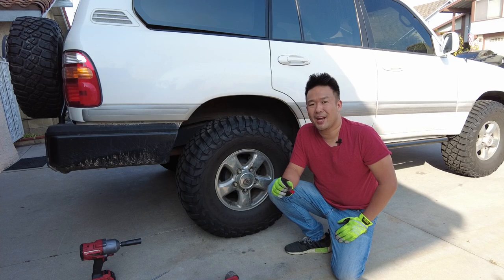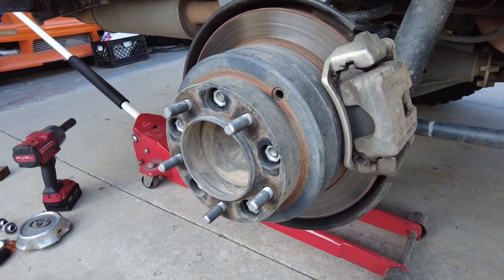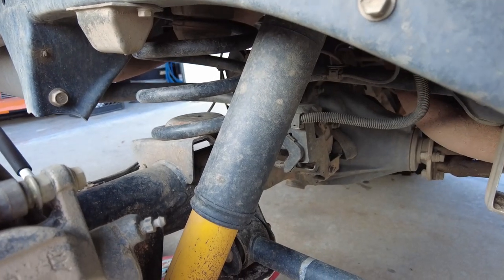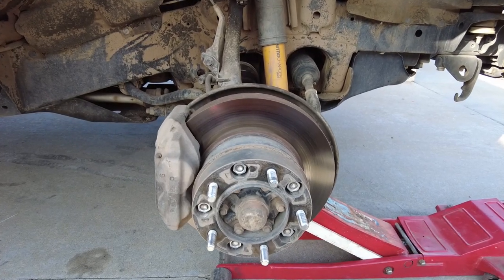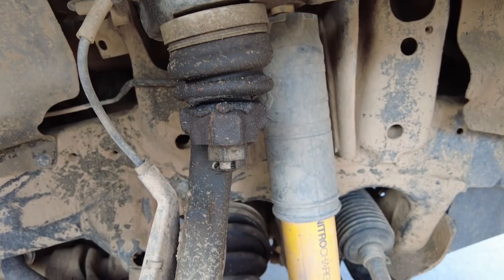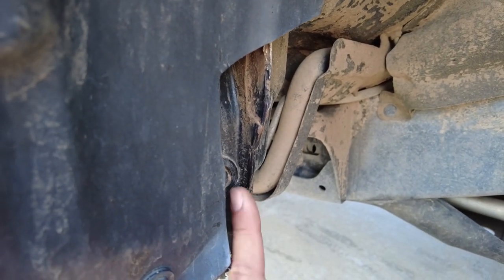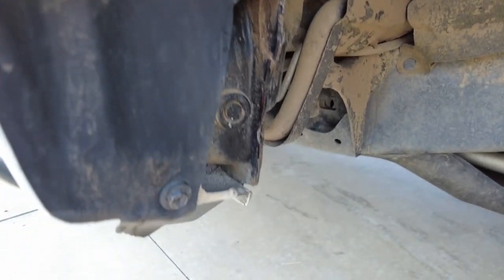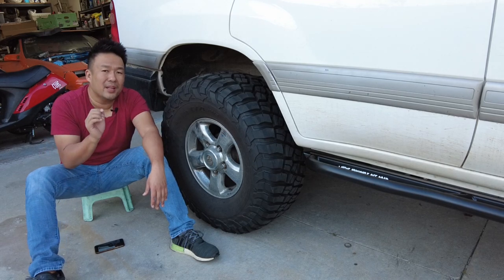how i fit almost 35's on a Land Cruiser 100 series Lexus LX470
hello youtube!

i get asked alot what size tire im running, or how much lift i have over stock. So, let me show you! heres a in depth video on all my suspension mods, customizations, and upgrades i did to my 99 Land Cruiser to fit 315/75/16 BFG KM3s.

5x150 1.25" wheel spacer: no longer available